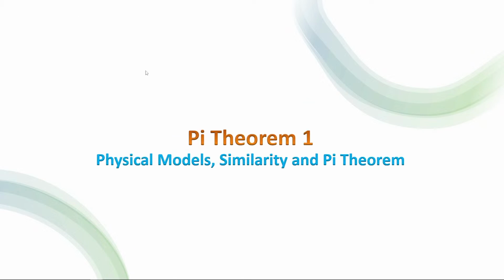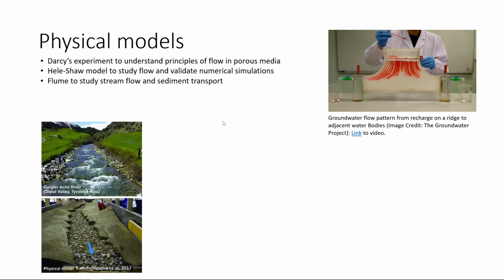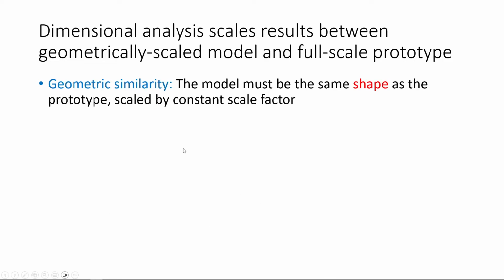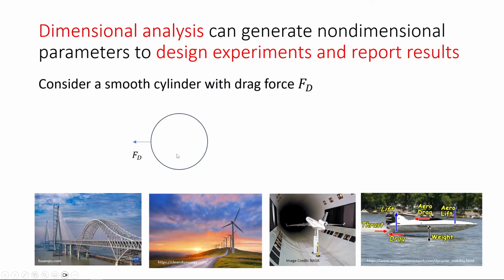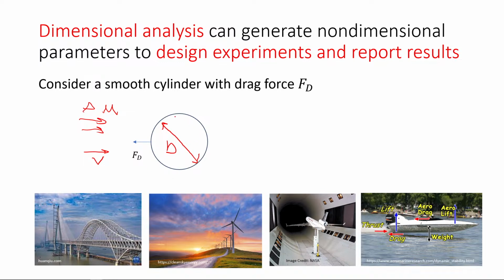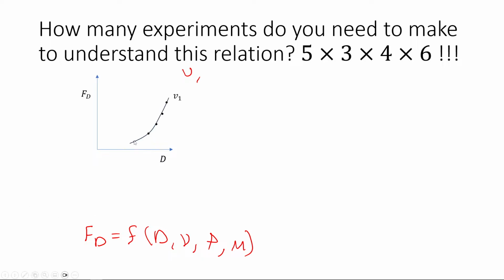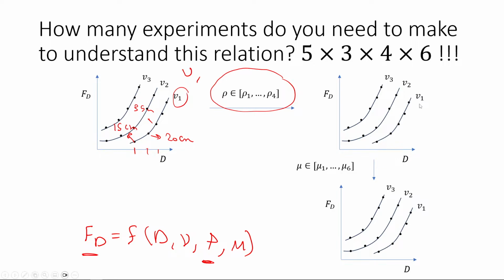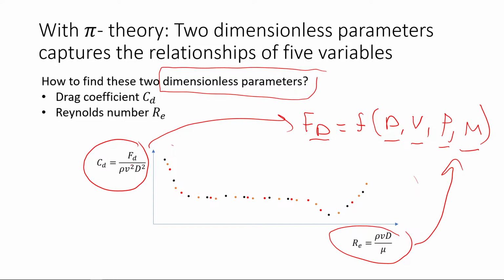DA - Pi Theorem - Part 1: Physical Models and Principles of Similarity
00:00 Learning objectives
01:53 Physical models
07:35 Principles of similarity
12:02 Pi theorem to design experiments: An Example